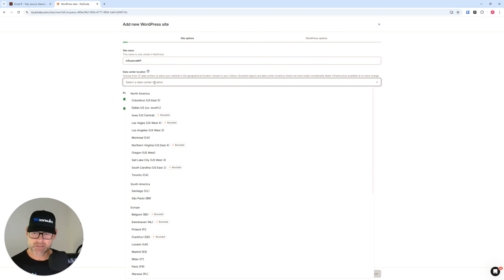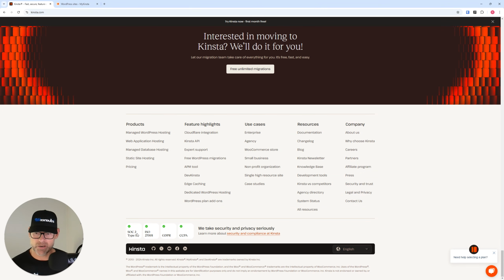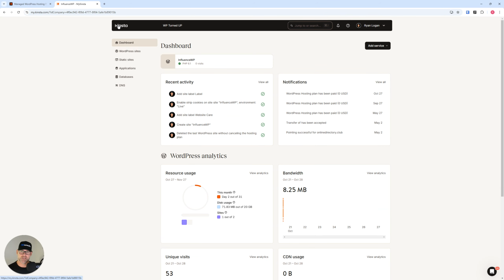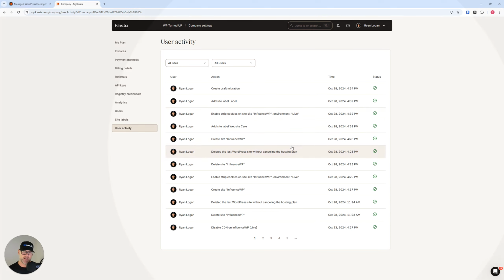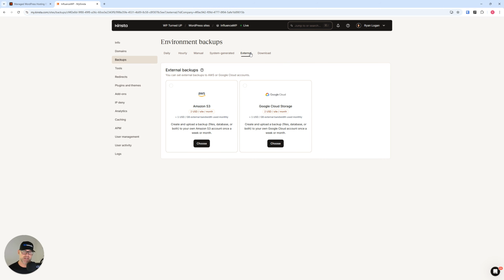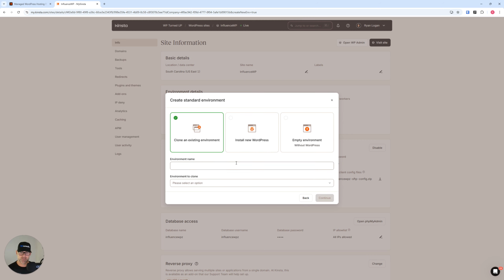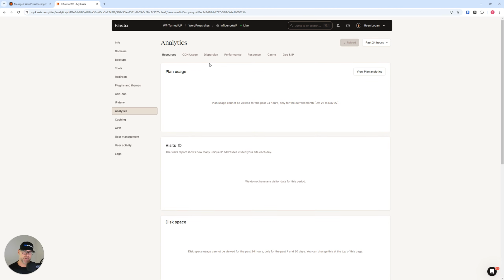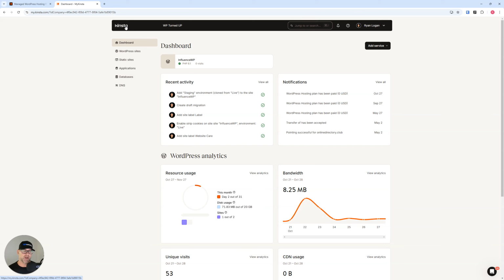InfluenceWP - Extended Look - Kinsta Hosting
In this video, we take an extended look at Kinsta's Managed WordPress Hosting service by spinning up a website and exploring the various areas and features of the MyKinsta dashboard.

We also briefly look at Kinsta's website and see how its commitment to security and privacy has led to some of the industry's most coveted certifications.

🔥 Massive Deals
⚡ FREE Memberships